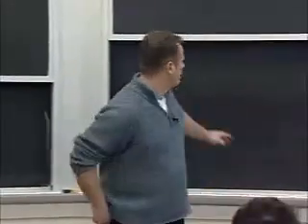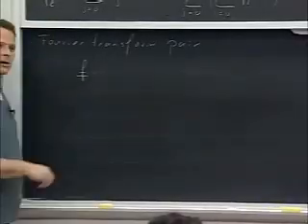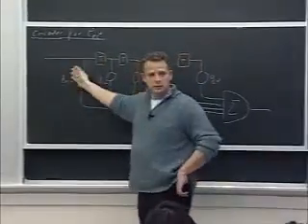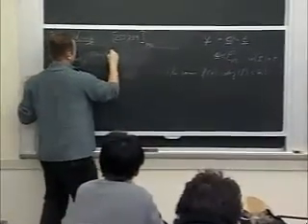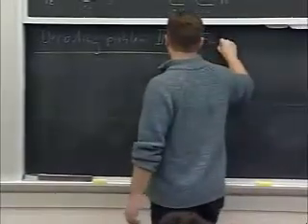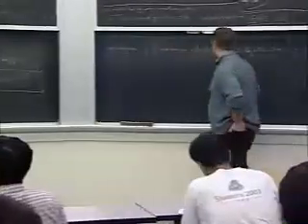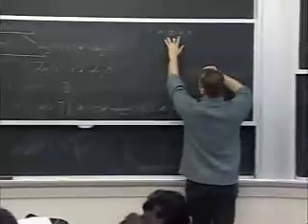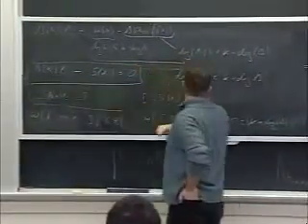Principles of Digital Communication II - MIT - Lec 11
Lecture 11: Reed-Solomon Codes

Topics covered: Reed-Solomon Codes

Instructor: Prof. David Forney